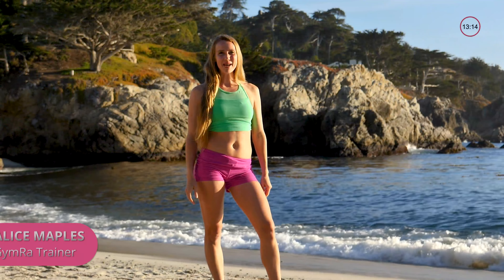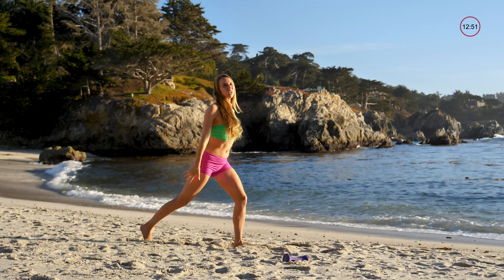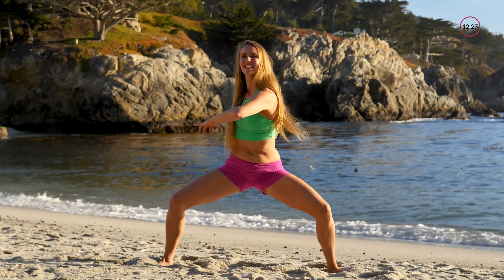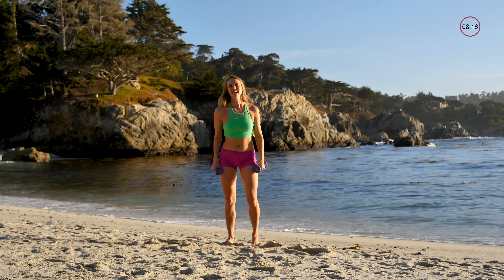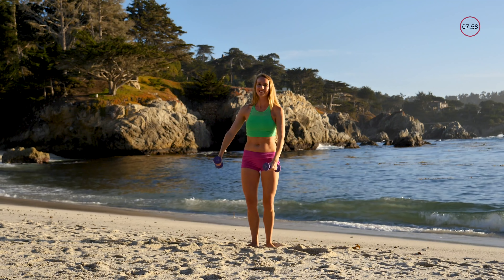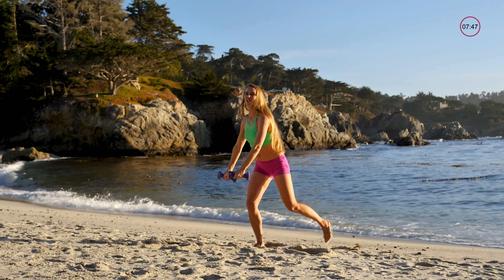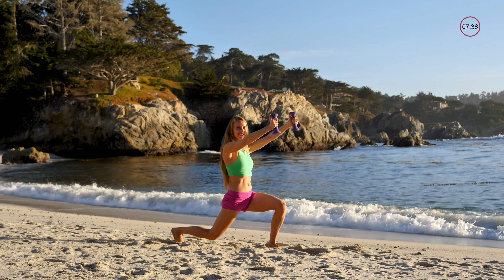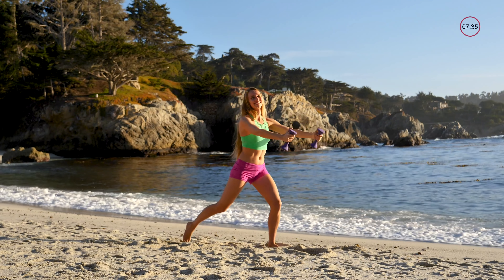15 Min Full Body Workout with Weights // Quick Fun Workout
This full body workout with weights can be performed as a complete workout everyday - all you need is dumbbells...
365 workouts & stream over 500 videos on-the-go.